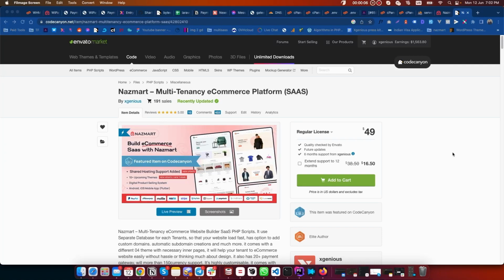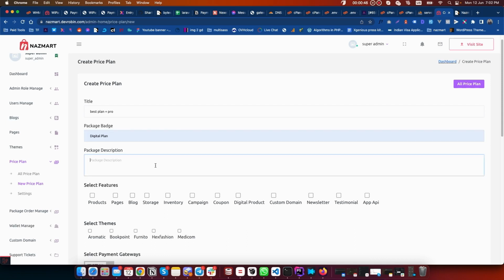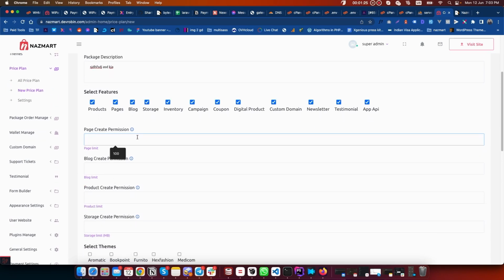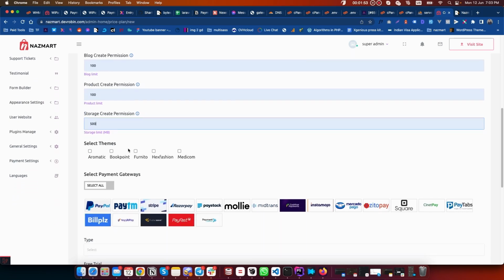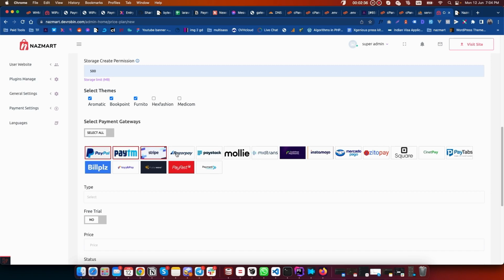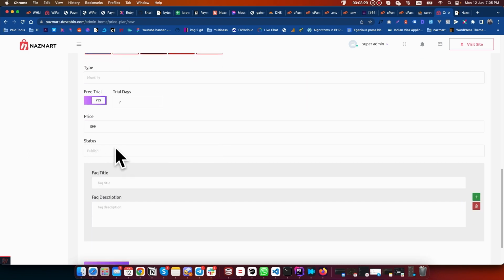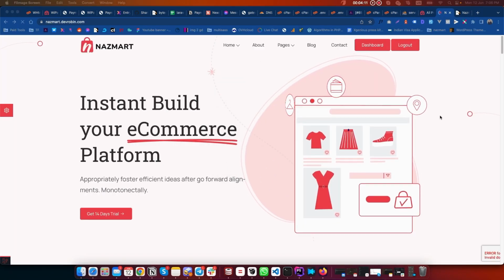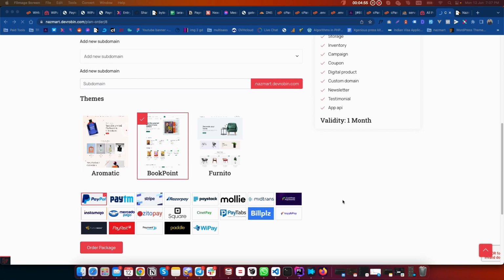How to add theme, Payment Gateway with price plan - NazMart eCommerce SaaS Platform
Welcome to NazMart eCommerce SaaS Platform. NazMart is a multi-tenant eCommerce website builder. NazMart is the ultimate destination for enterprise, online business owners.

In this video tutorial, we will show you how to add a theme and payment gateway with a price plan.